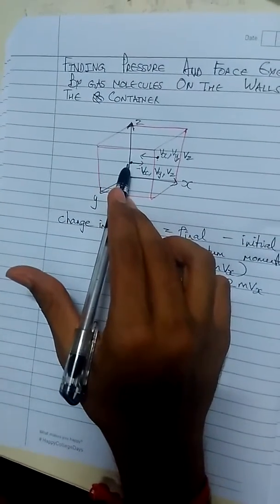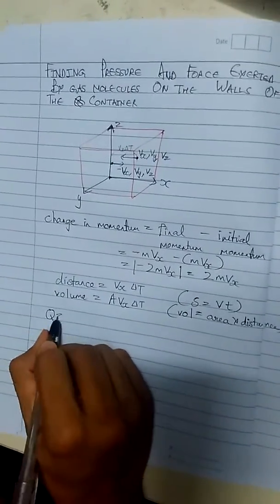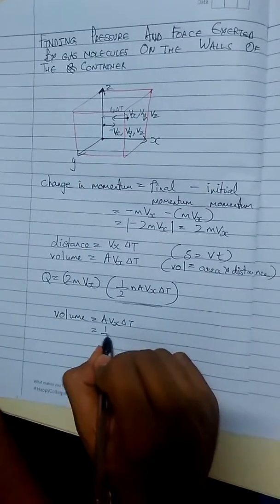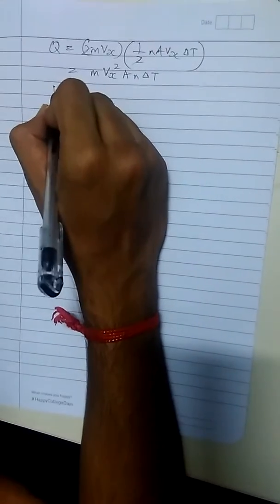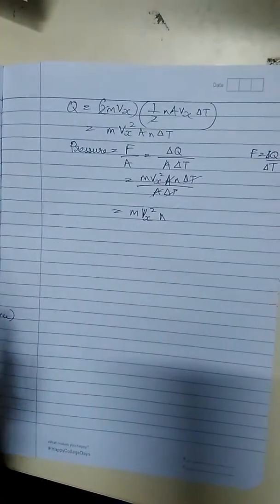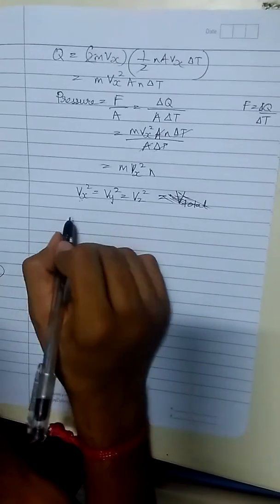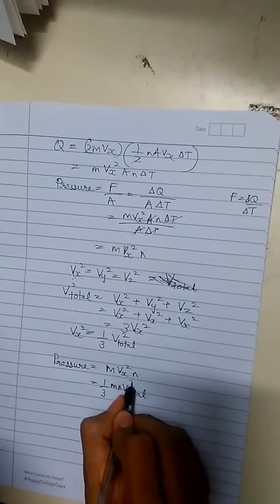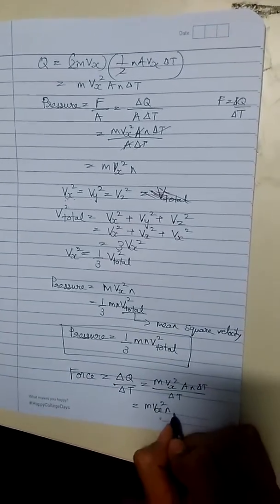Pressure and Force exerted by gas molecules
In this video, I have derived the equation for calculating the force and pressure exerted by gas molecules on the walls of the container. The derivations have been made very easy and conceptual, ideal for students studying in class 11 and 12 .